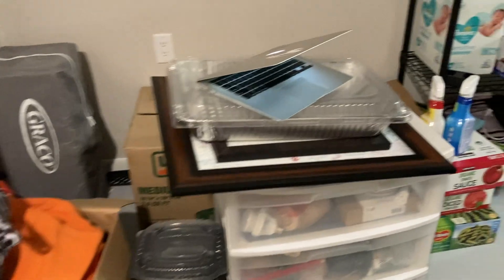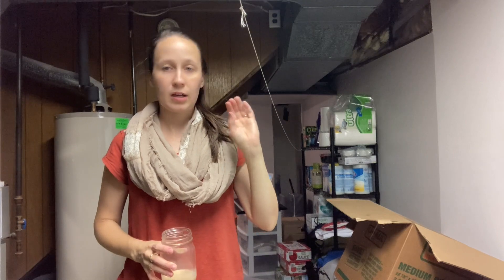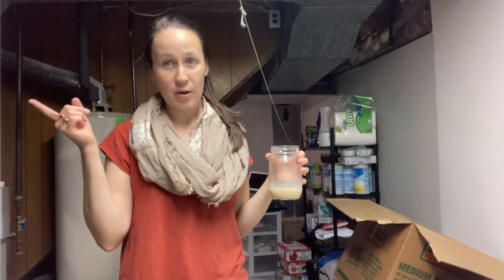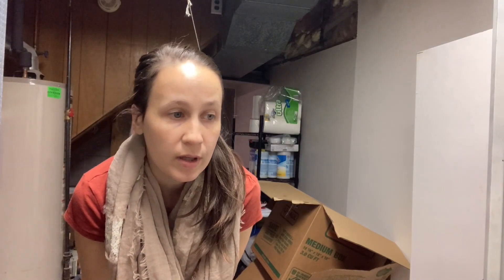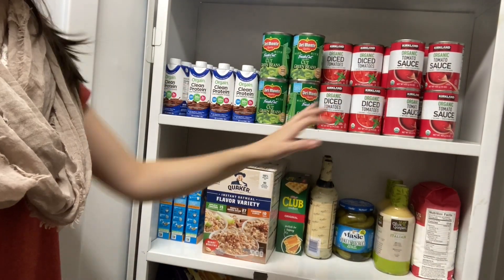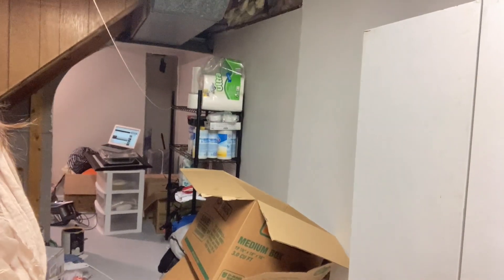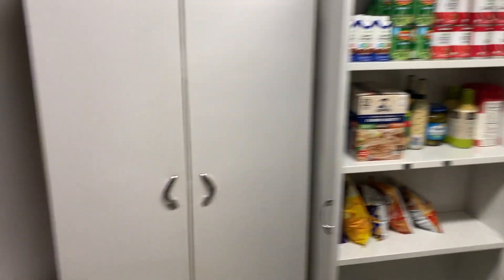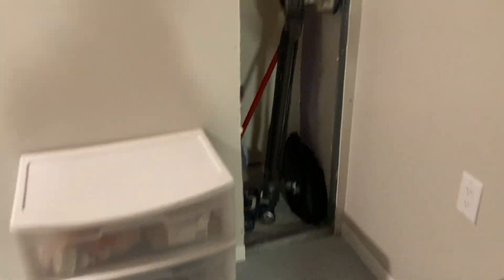Quick Basement Reorganization!